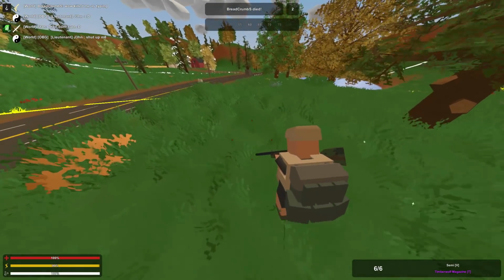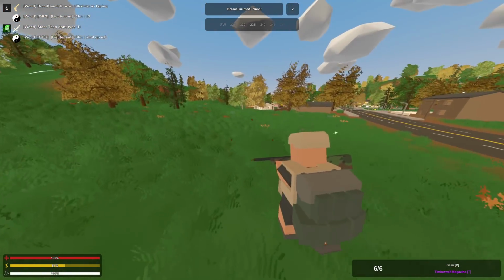NEW HOUSES & MUCH MORE! (Unturned 4.0 Devlog #006 Analysis)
In todays video we have a look at the new devlog regarding 4.0 that Nelson just posted, I sure am excited just look at that hose!

Trade skins in different games!